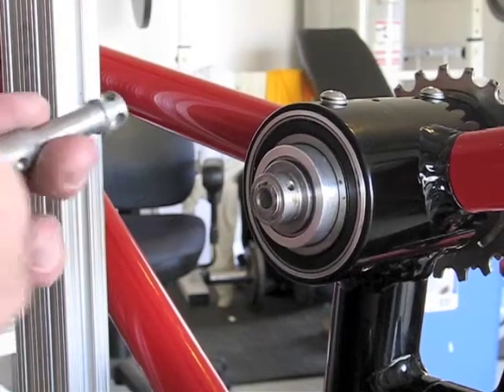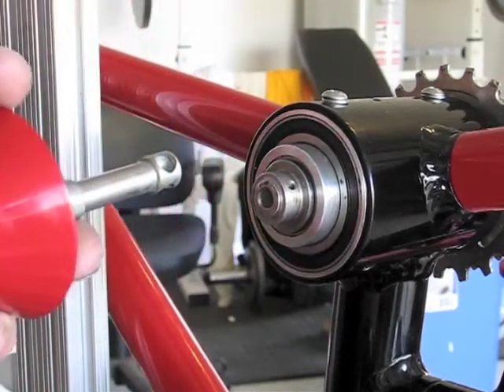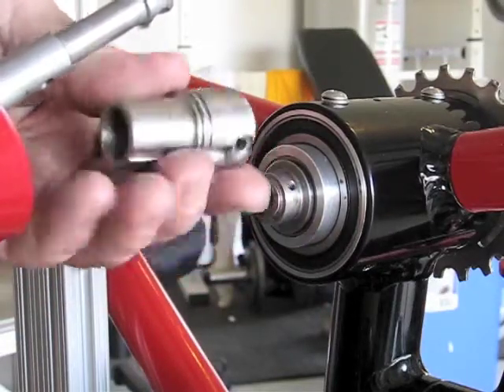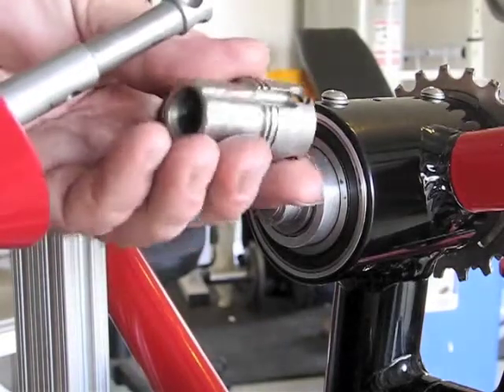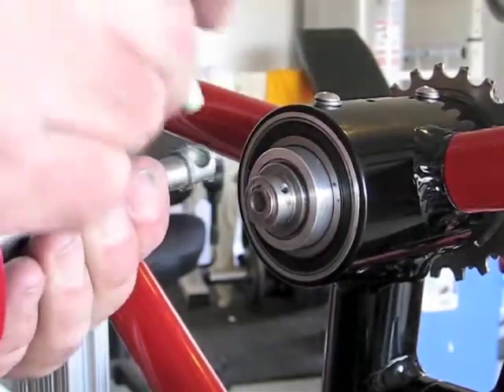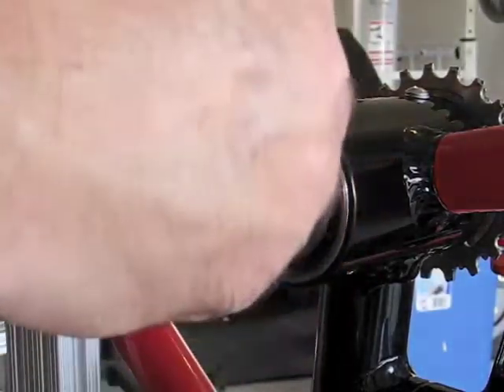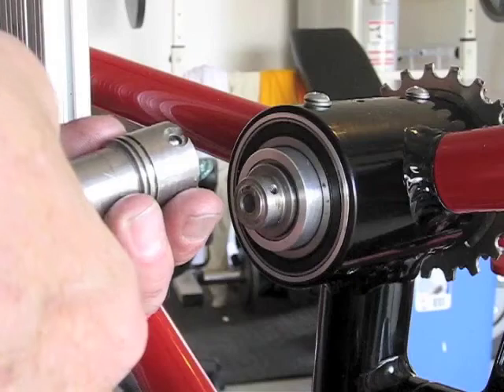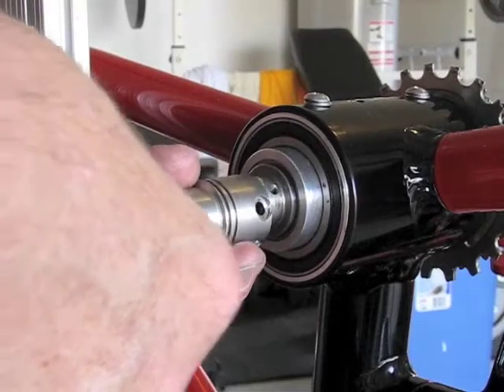FWDTrike Build part 4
FWDTrike Build Part 4. This video shows the left side half shaft I made for the trike. The prototype "CV" shell shown has been machined in different areas for testing the driveline. The new CV shells are being designed in CAD and will be smaller! After all, they will have to fit inside the freehub body.
The operation will be the same with a stub axle coming out of the diff and the CV shell bolting onto the axle. I'm going to add a pin to take some of the torque off the three screws.